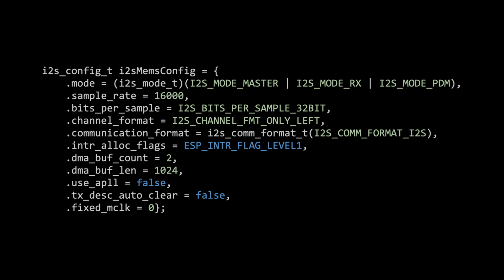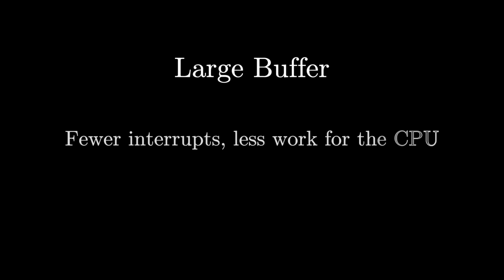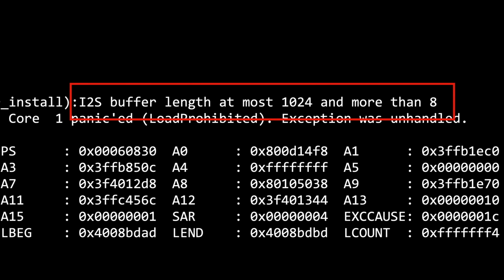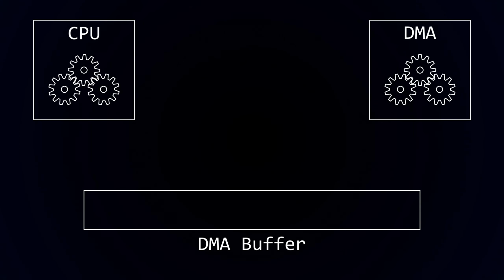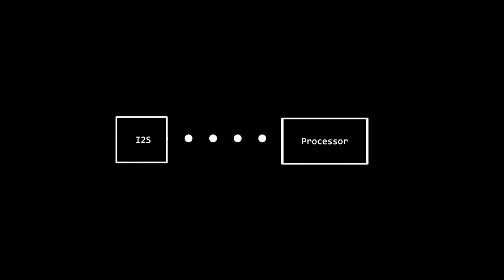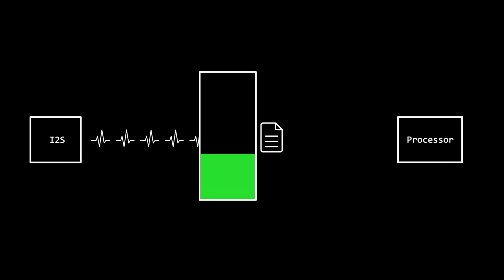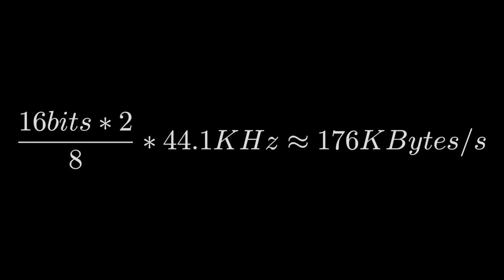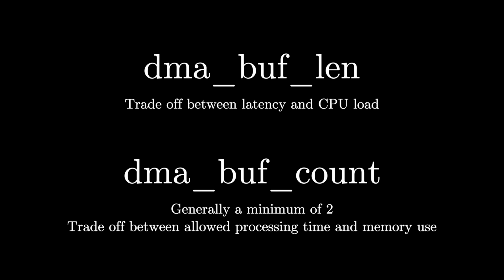ESP32 Audio DMA Settings Explained - dma_buf_len and dma_buf_count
I2S audio and DMA it's a mysterious world. What are these parameters: dma_buf_count and dma_buf_len? What are they for? And what values should they be set to?

In this video, we try and answer the question around dma_buf_count and dma_buf_len.

I'm going to be focussing on I2S, streaming sample data to and from the CPU to microphones and speakers.

There are two critical parameters: dma_buf_count and dma_buf_len - and it's not always obvious what values to use.

What is DMA? DMA stands for Direct Memory Access. It allows peripherals to directly access the system memory without involving the CPU.

When using DMA, the CPU initiates a transfer between memory and the peripheral. The transfer is all taken care of by the DMA controller and the CPU is free to go off and do other work.

You can find detailed information about the DMA system that is used on the ESP32

I've also got a whole series around audio on the ESP32 which you can find here along with links to sample code

You can pick up an I2S Amplifier (MAX98357)
And ESP32 Dev board